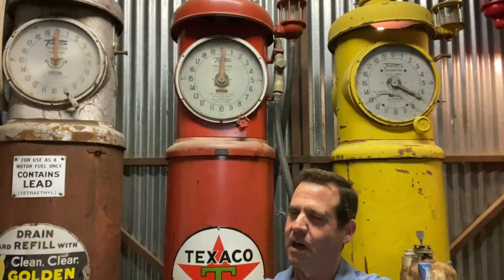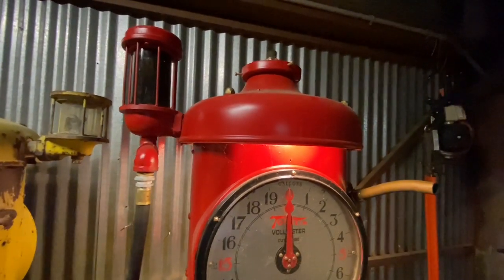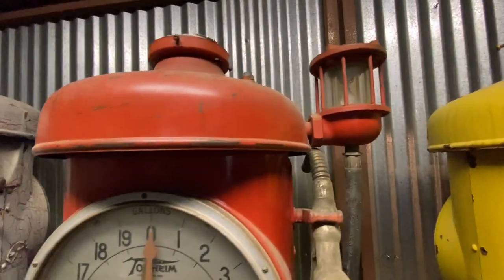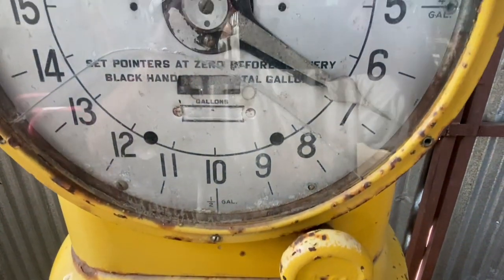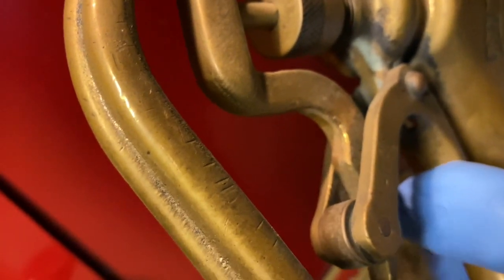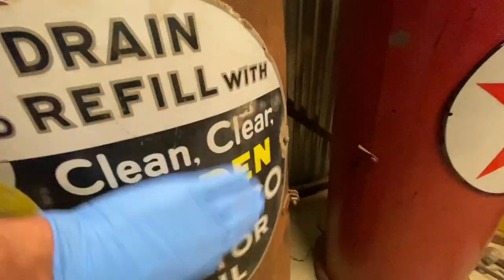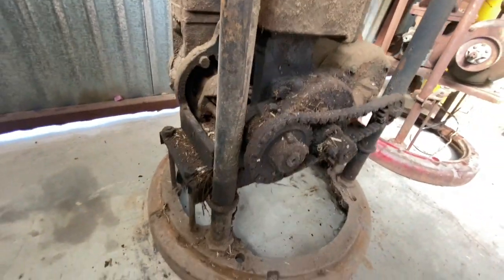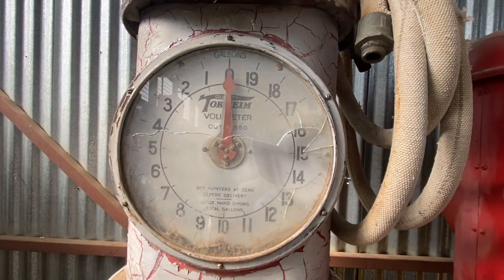THE QUALITY BUILT TOKHEIM 850 ANTIQUE GAS PUMP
Join Rob in the garage and take a close look at these amazing 1930s clock face gas pumps! These were “Quality Built” in America when we actually use to build things. At the end of this video I actually bring one of these old pumps back into an operational machine again. If you like this kind of content please lease a comment.

Rob